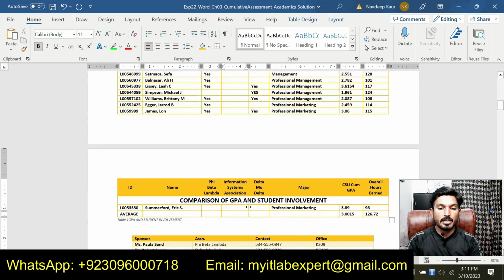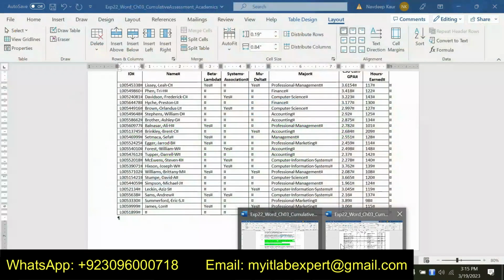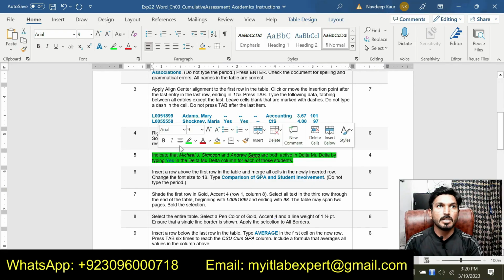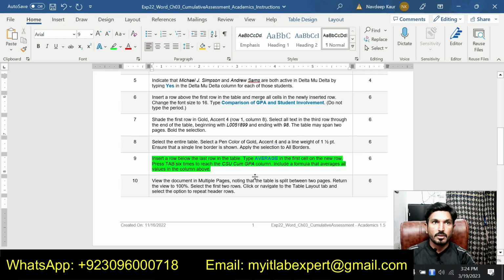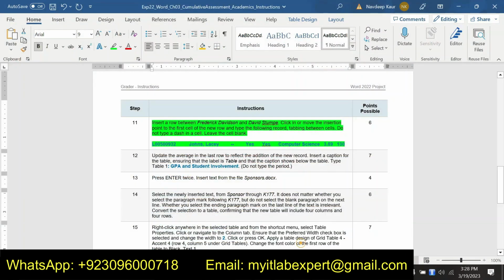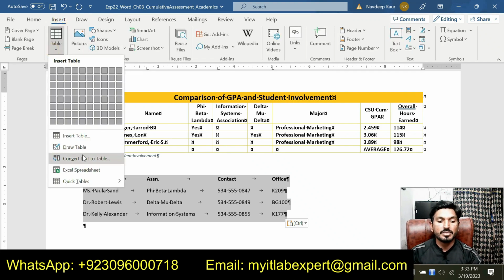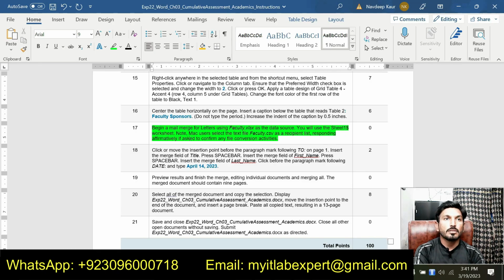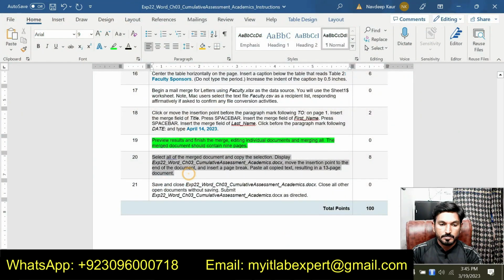Exp22_Word_Ch03_CumulativeAssessment_Academics | Word Chapter 3 Cumulative Assessment – Academics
Exp22 Word Ch03 CumulativeAssessment Academics
Word Chapter 3 Cumulative Assessment - Academics

YO19_IntegratedProject_1_LaundryProposal 1.1

Exp22_Word_Ch02_CumulativeAssessment - Space